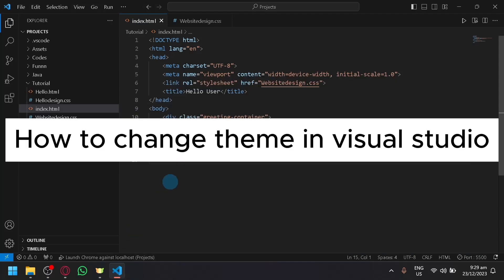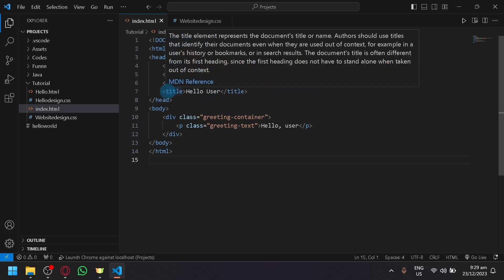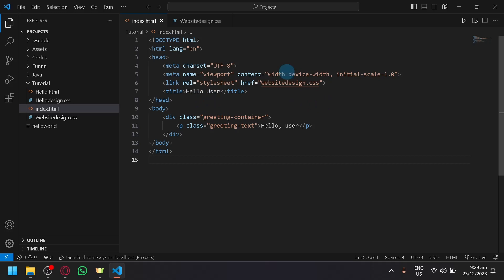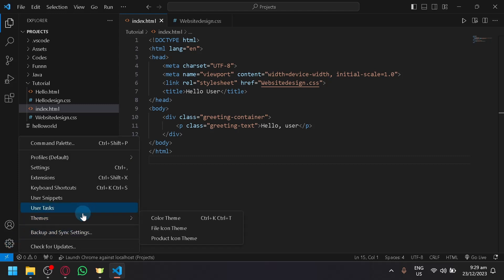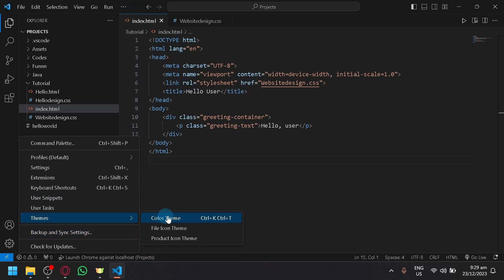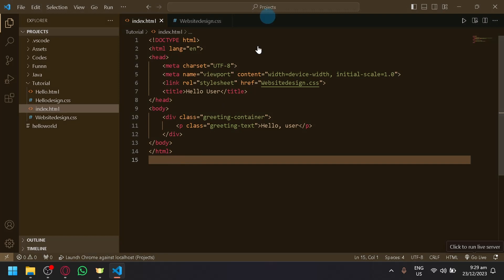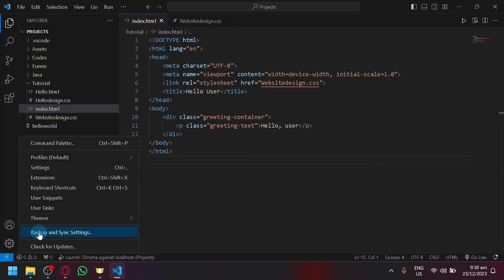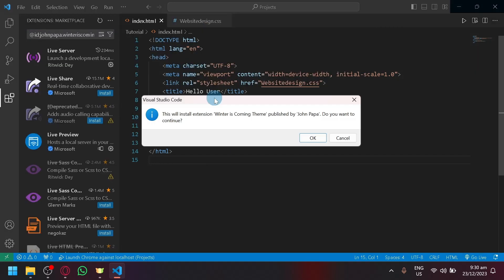How to Change Theme in Visual Studio (Best Method)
In this video, we're going to show you the best way to change the theme in Visual Studio! Whether you're new to Visual Studio or you just want to change the theme, this is the video for you!

Changing the theme in Visual Studio is a simple task, but it can be a bit confusing if you don't know how to do it. This video will walk you through the steps necessary to change the theme in Visual Studio, and make it easy and painless for you!